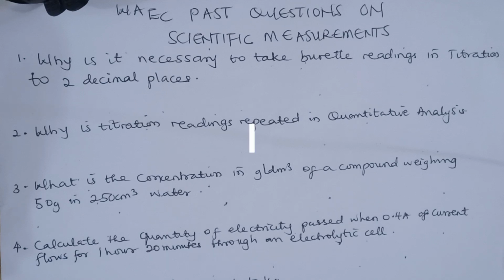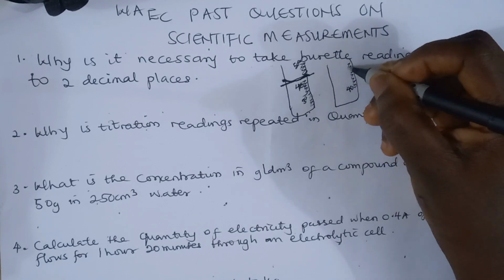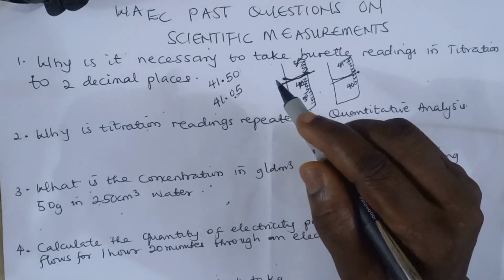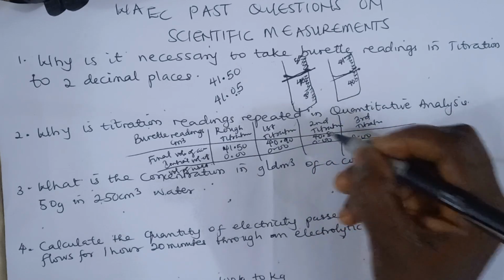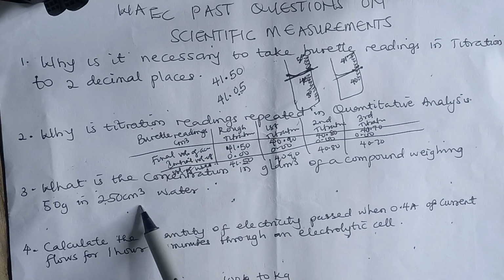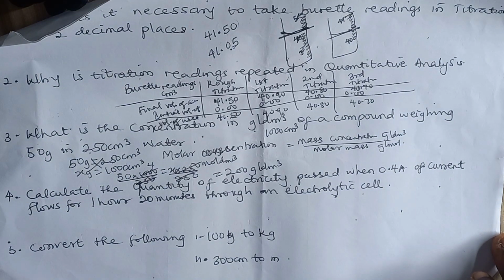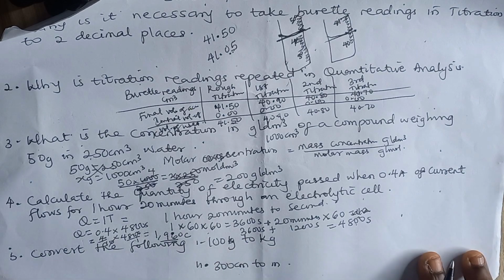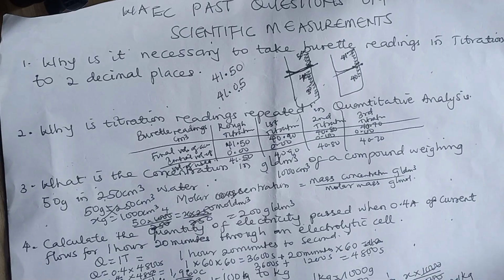WAEC REVISION QUESTIONS ON SCIENTIFIC MEASUREMENTS.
This Video has been made based on WAEC SYLLABUS.